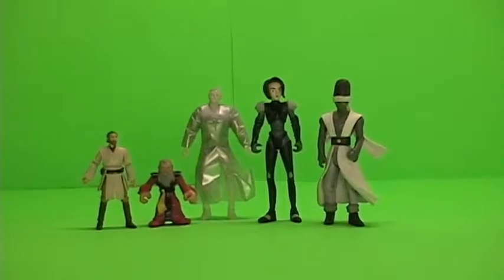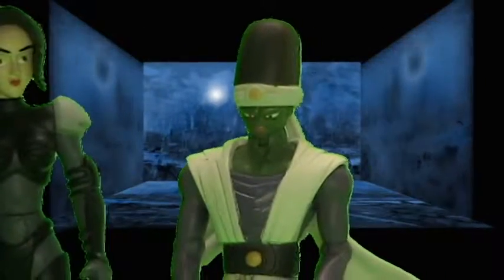creating the movie